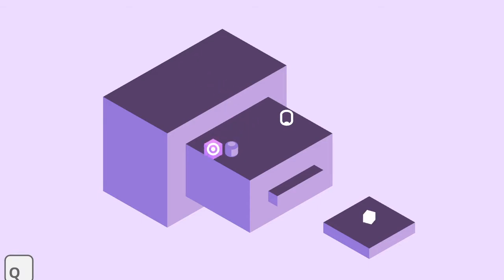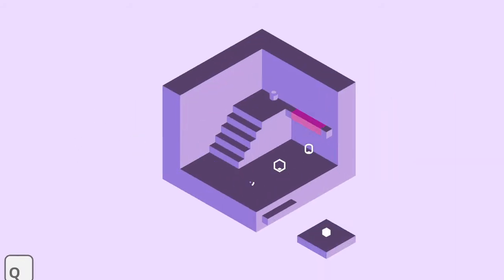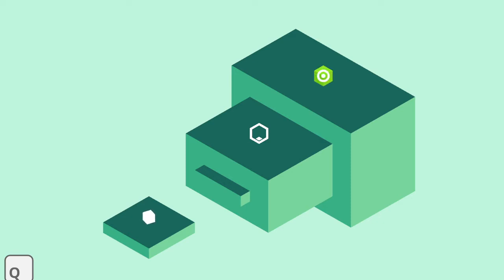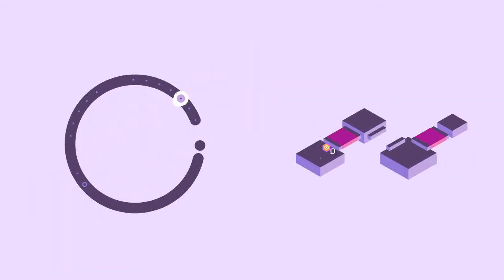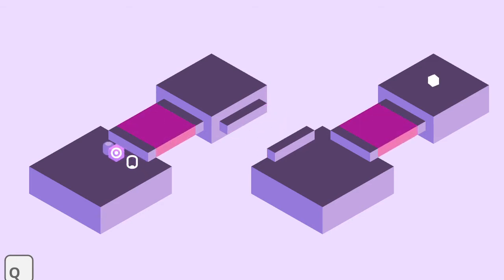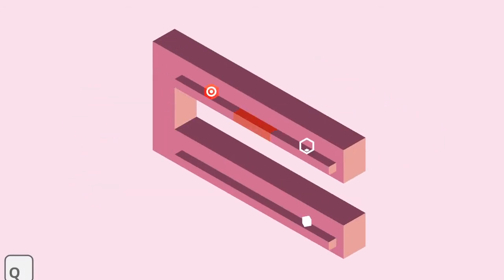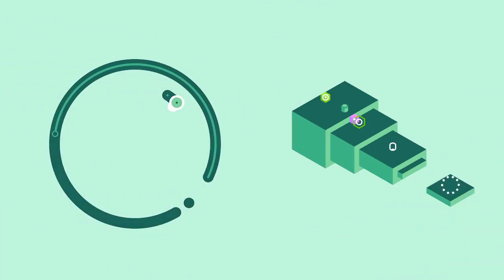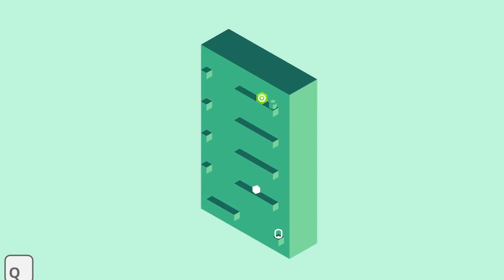Induction | A Tale Of Time-Travelling Cubes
Induction is a puzzle game about time travel. Overcoming most of the game's challenges will require you to manipulate time itself, as some puzzles can only be beaten by collaborating with past iterations of yourself across multiple timelines. In other words, it's Cursor*10, but with way more cubes and cylinders!